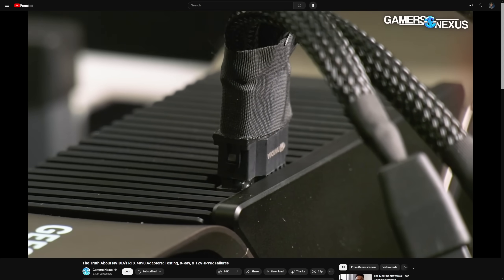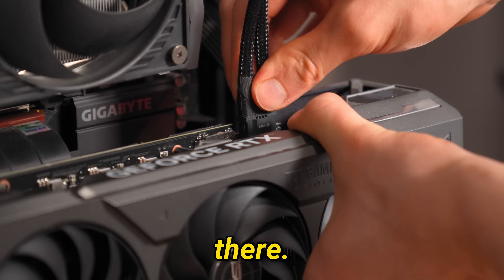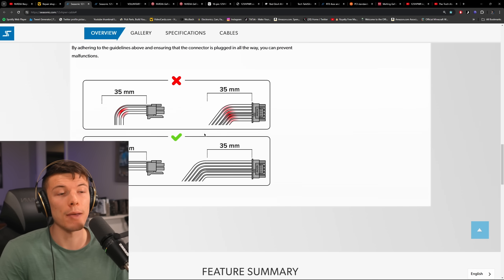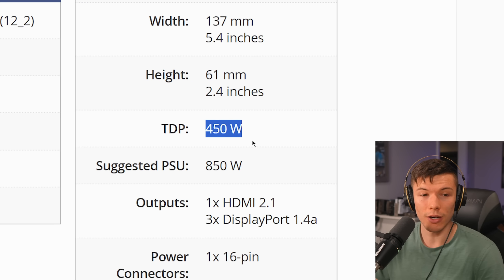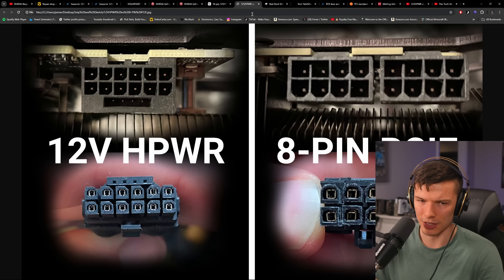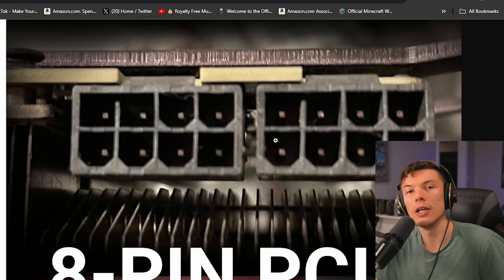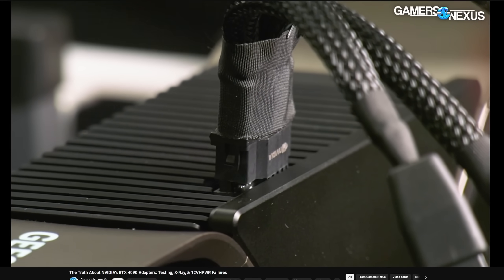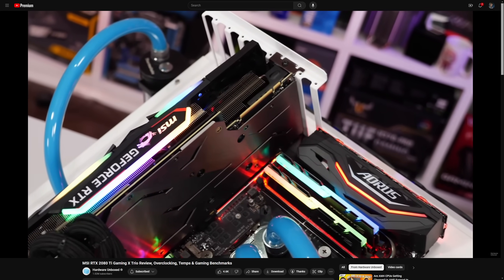The Dumbest Thing to Happen to Graphics Cards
The 12VHPWR connector is probably the most unnecessary thing to happen to graphics cards. The 8-Pin PCIE connector has been tried-and-true for over 15 years, yet Nvidia launched this new one to many problems (it clearly wasn't ready) and IT IS STILL HAVING PROBLEMS.

It goes everything from the adaptors, the "bend radius", the upgraded cases, possibly forced to upgrade power supplies (which are usually very reliable now)- that all go to make the 12VHPWR connector a rough launch. I personally also find it pretty frustrating. HOWEVER! There are clear reasons to why it exists... so is it all worth it?

0:00- Are RTX 4090s STILL Sizzling?
0:28- Yes.
1:00- the 12VHPWR Connector has been problematic
5:22- Why does it even exist?
8:00- 12VHPWR vs 8-Pin PCIE
11:20- HOWEVER, change is good
12:01- a rocky road...